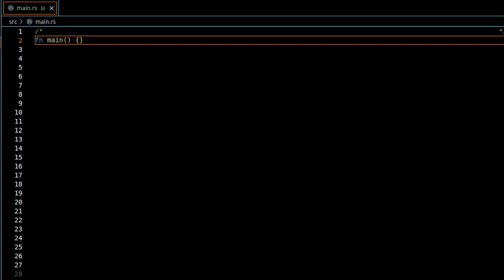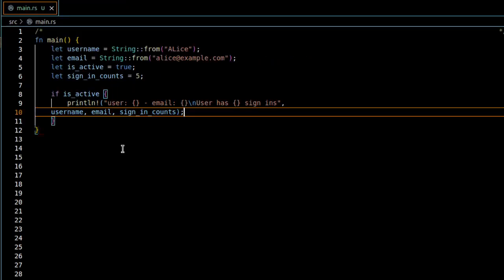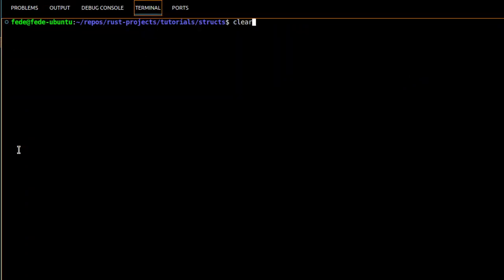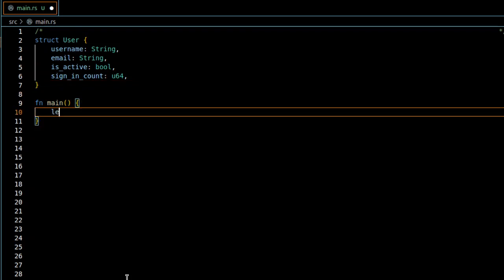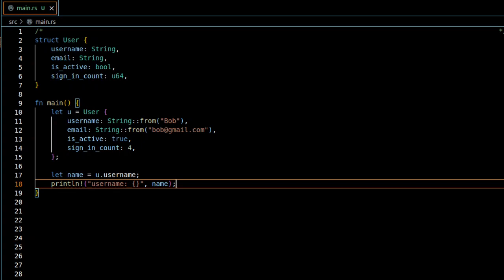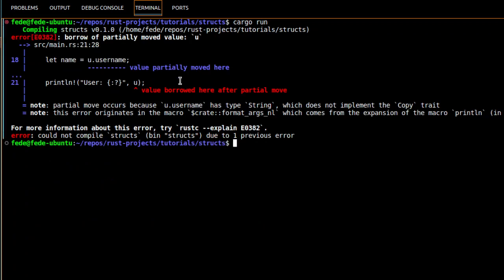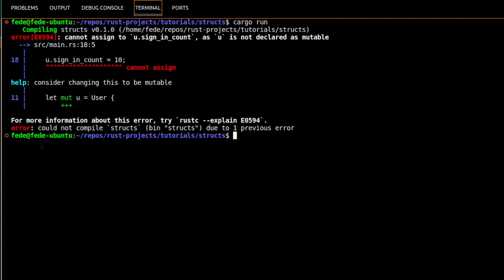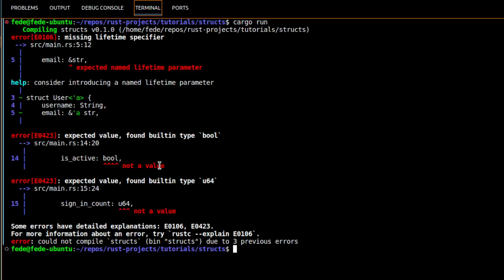Rust Pills - Structs Made Easy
What's up my Rust homies! Today we are talking about structs, a way of grouping properties together, similar to what we do in Object Oriented Programming. Some of you asked me to explain this concept in a video, so let me know if this was helpful!